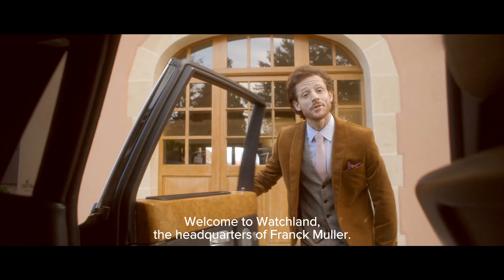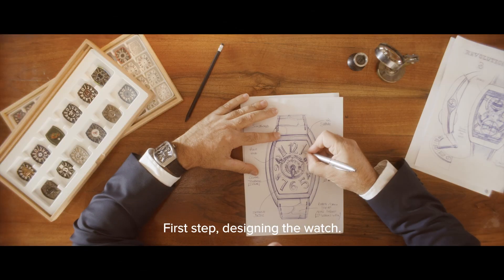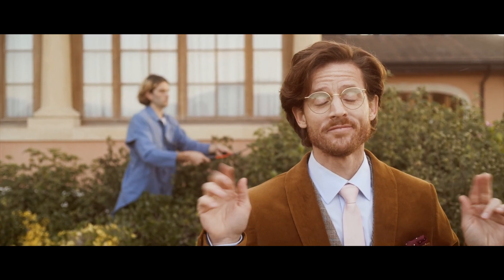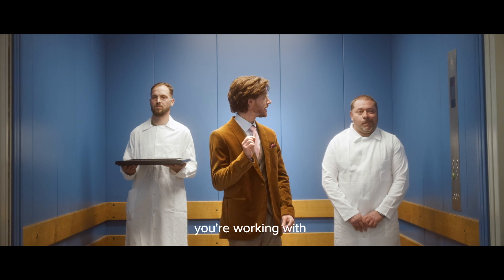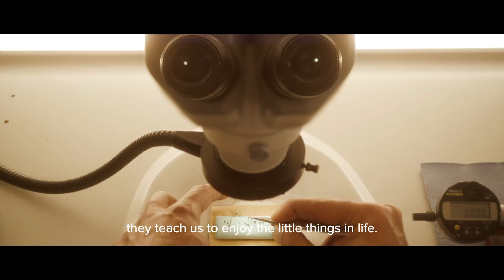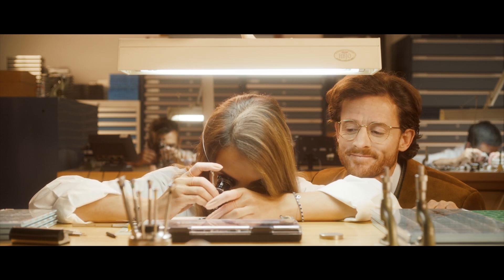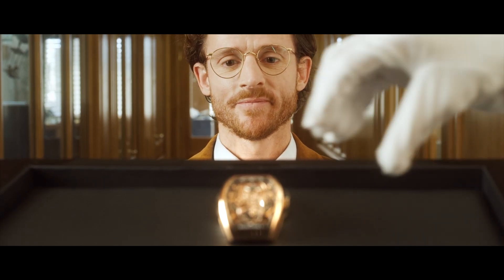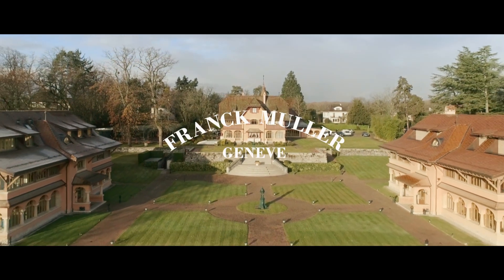Franck Muller Watchland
Experience the wonderful world of Franck Muller, where every timepiece and collection is both conceptualized and carefully crafted in-house.
Credit : Franck Muller SEA